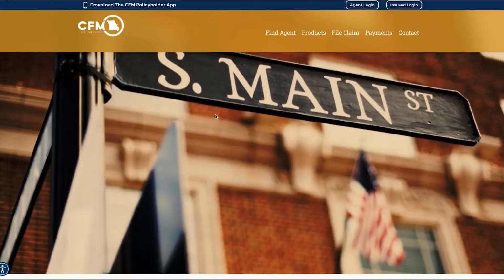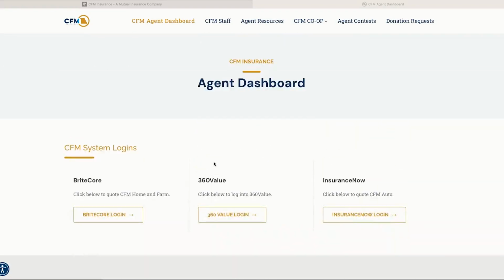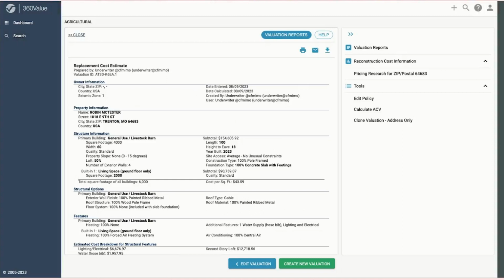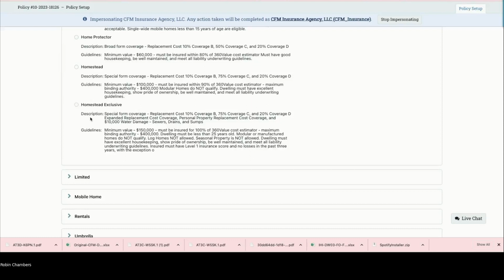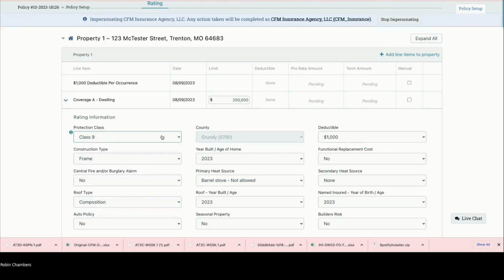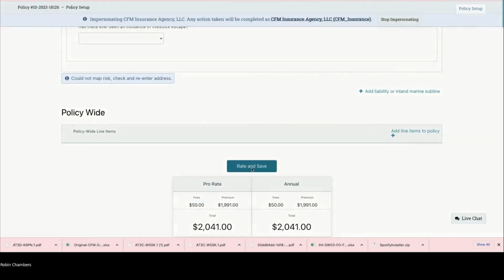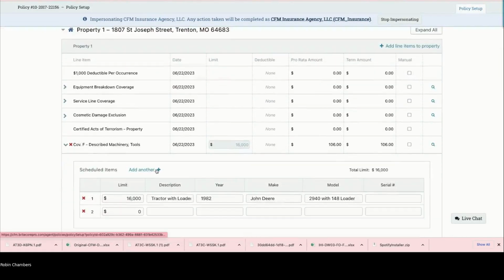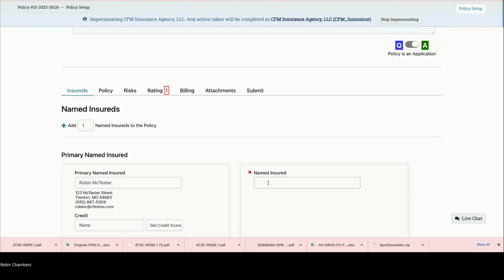Virtual BriteCore Training - August 2023 - CFM Insurance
0:00 CFM Home Page
0:13 Agent Dashboard
10:31 360 Value
20:35 BriteCore